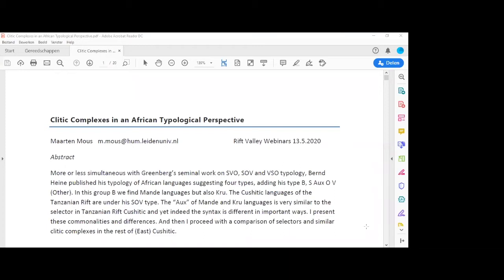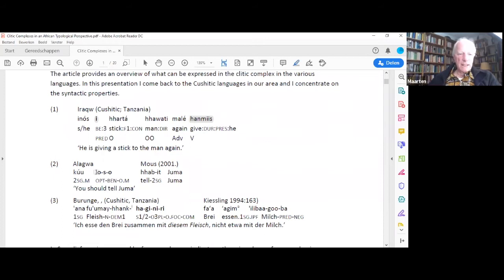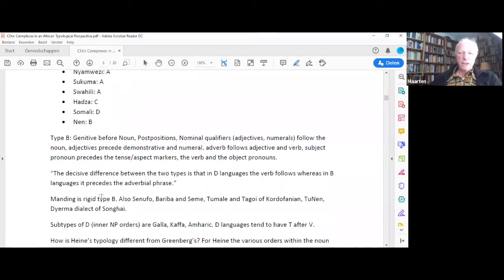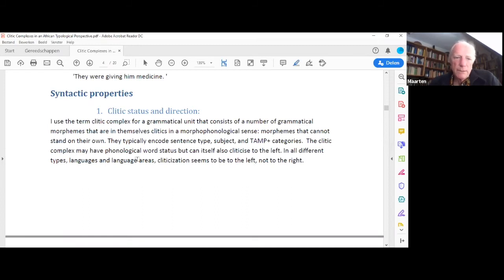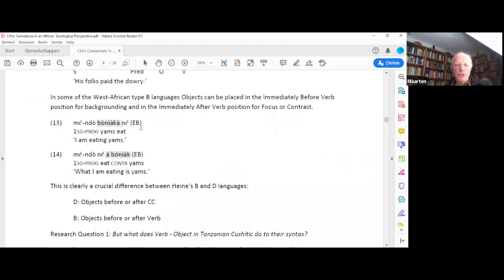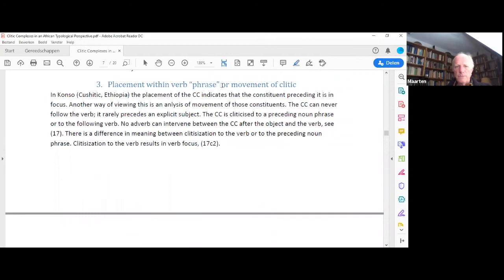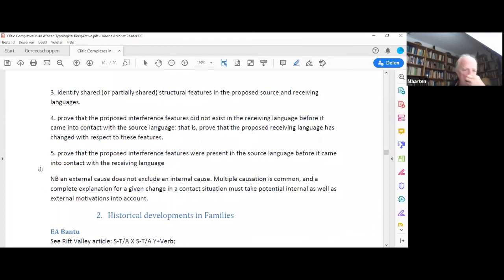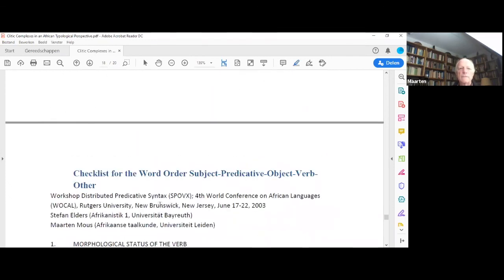RVN Webinar Series - Clitic Complexes in an African Typological Perspective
Note: This talk has not gone through a process of peer review, and
findings should therefore be treated as preliminary and subject to change.

How to cite: Mous, Maarten. 2020. Clitic Complexes in an African Typological Perspective. Talk given at the Rift Valley Network Webinar Series. 13/05/2020.

Abstract: More or less simultaneous with Greenberg’s seminal work on SVO, SOV and VSO typology, Bernd Heine published his typology of African languages suggesting four types, adding his type B, S Aux O V (Other). In this group B we find Mande languages but also Kru. The Cushitic languages of the Tanzanian Rift are under his SOV type. The “Aux” of Mande and Kru languages is very similar to the selector in Tanzanian Rift Cushitic and yet indeed the syntax is different in important ways. I present these commonalities and differences. And then I proceed with a comparison of selectors and similar clitic complexes in the rest of (East) Cushitic.